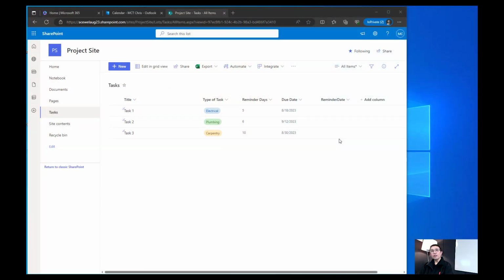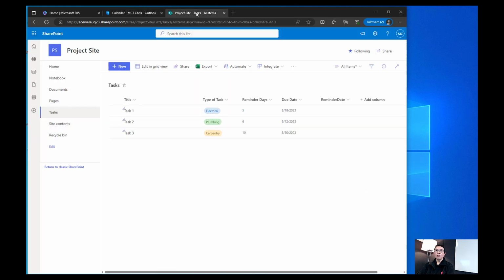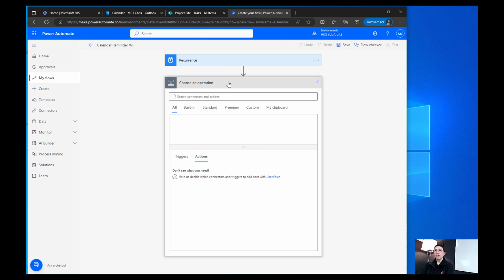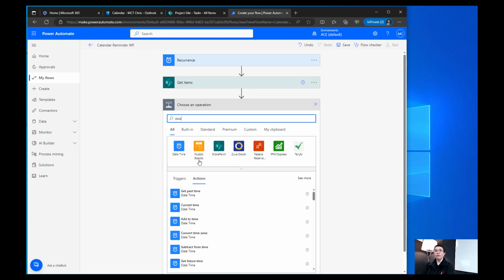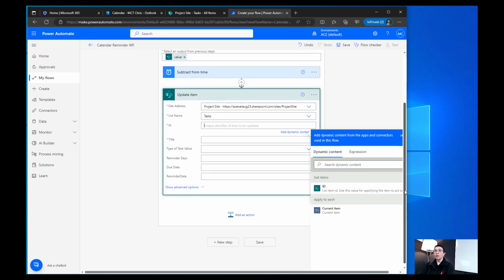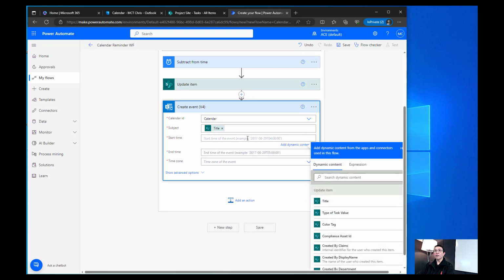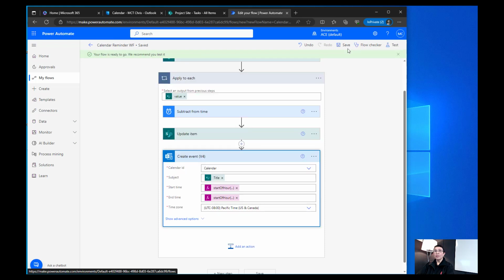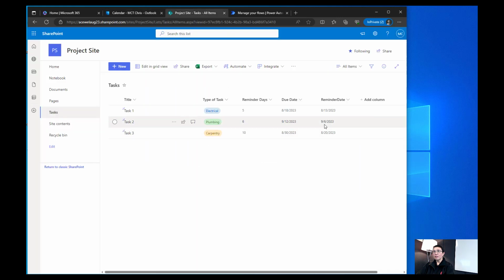How to create an Outlook Calendar reminder and update a SharePoint List using Power Automate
In this session, I'm going to show you how to create an Outlook calendar reminder and update a SharePoint list item using Power Automate